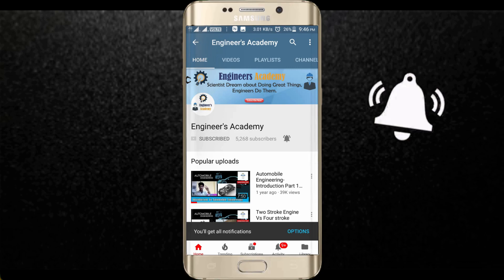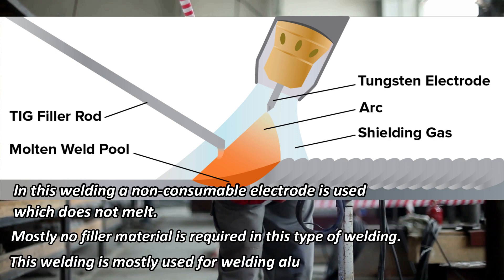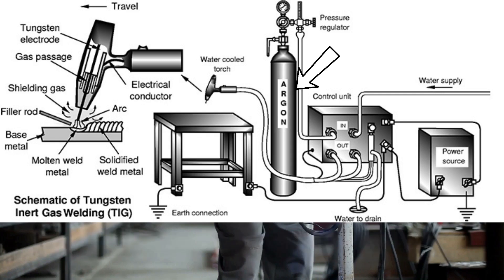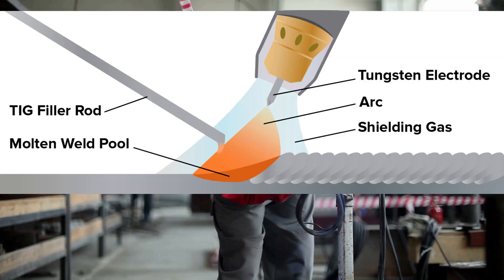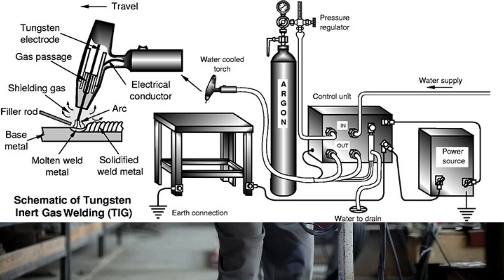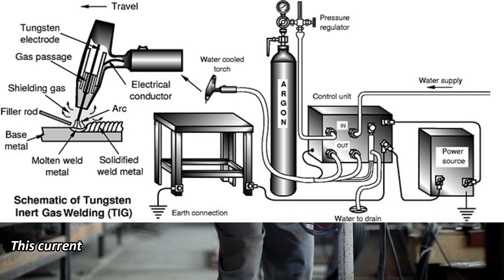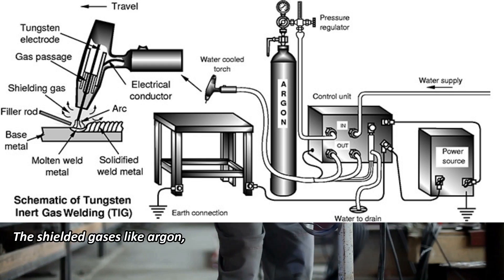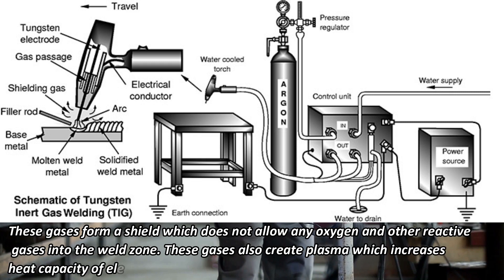What is Tungsten Inert Gas welding Process?? (TIG welding) ||Engineer's Academy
In this video we will learn the Process of Tungsten Inert gas welding. / (TIG Welding), its Principle, Working, Equipment’s Used, Applications & Advantages & Disadvantages are Explained in this Video,